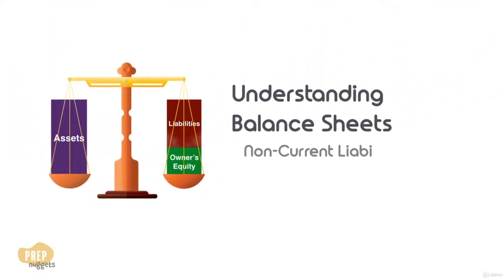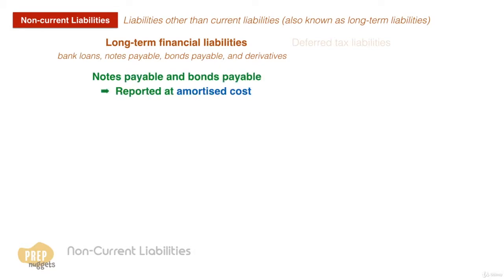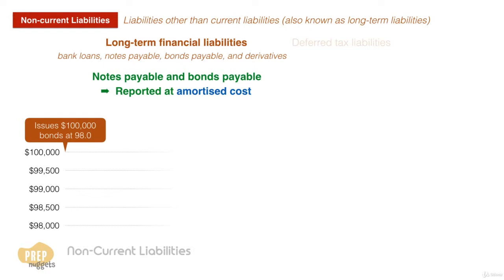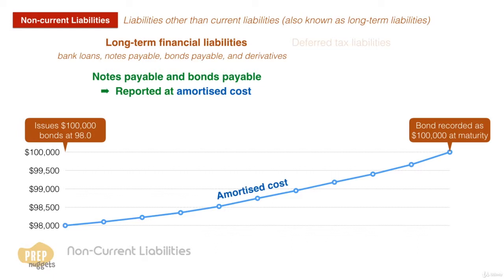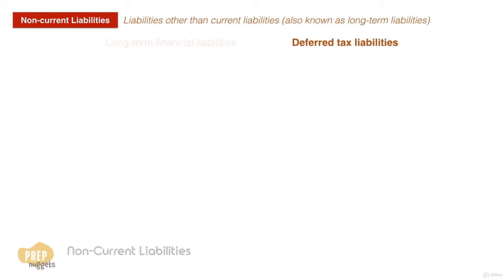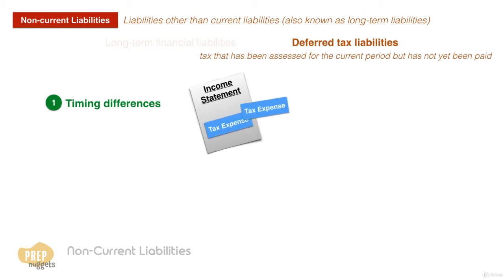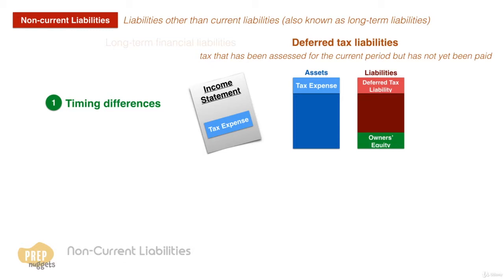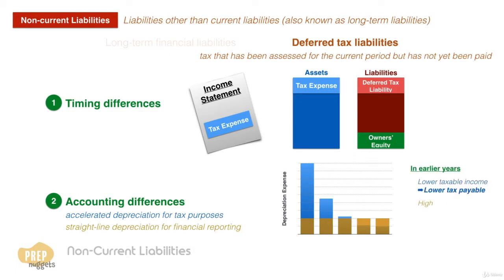Understanding Balance Sheet